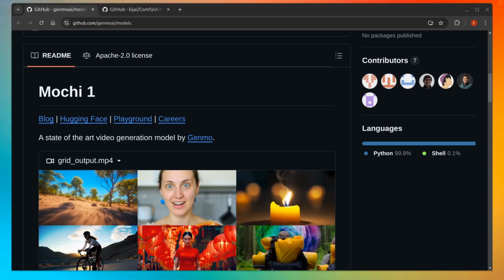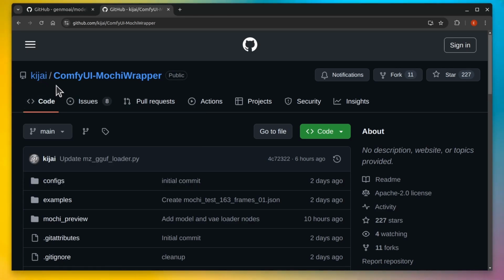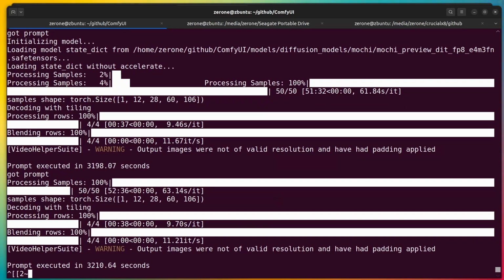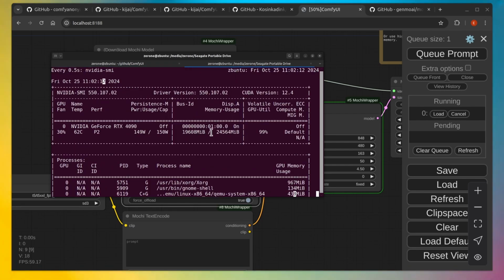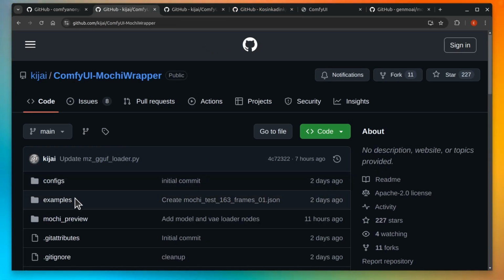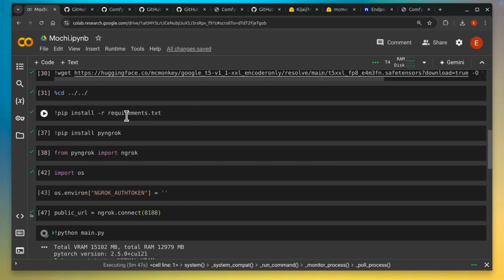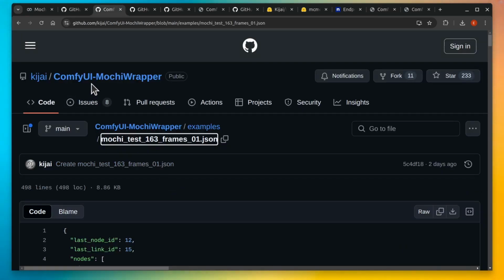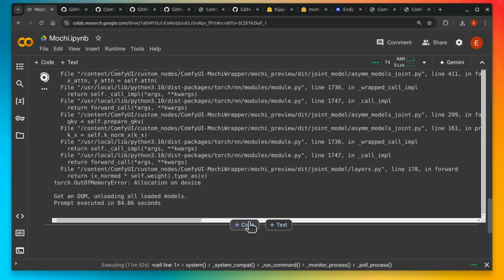How to generate AI videos locally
Create Sora like videos locally using open source text to video model Mochi, using consumer GPUs.